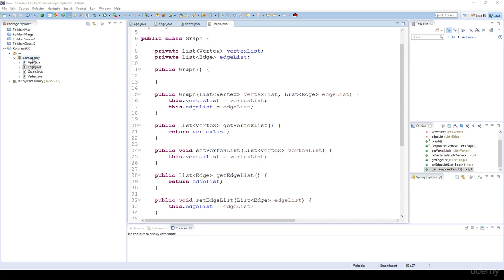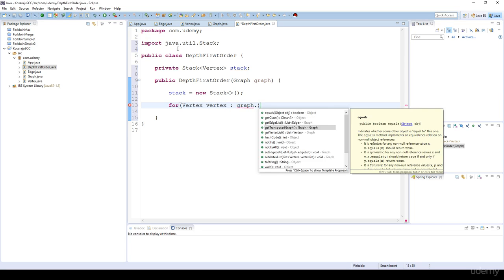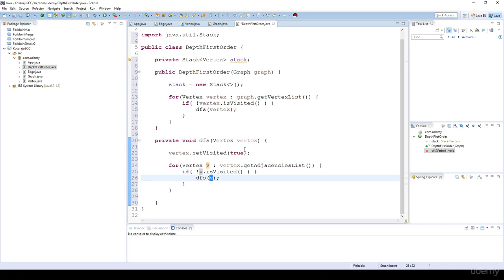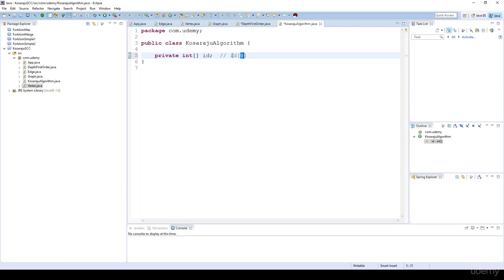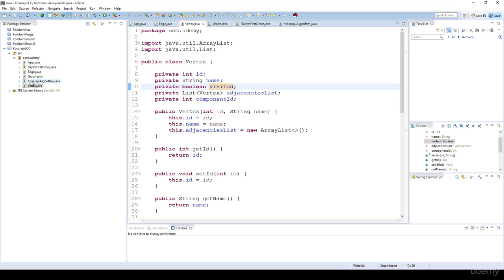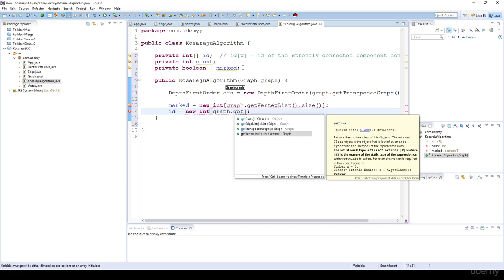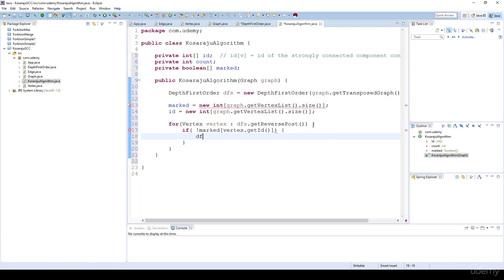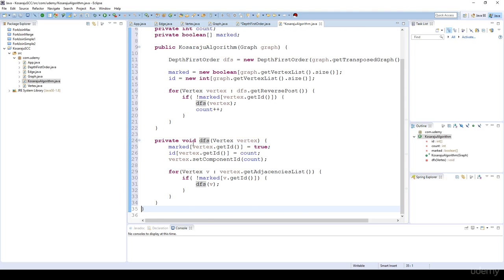Kosaraju implementation II